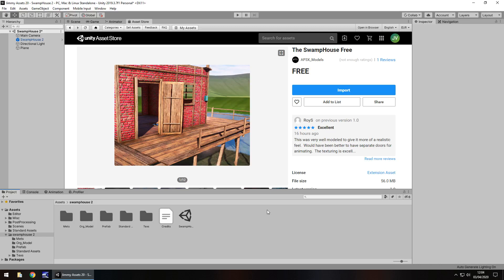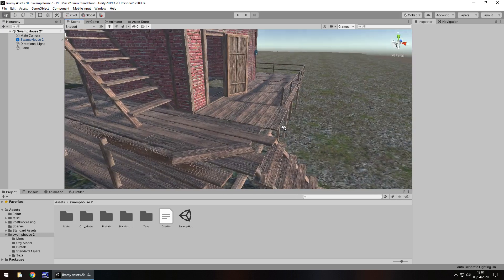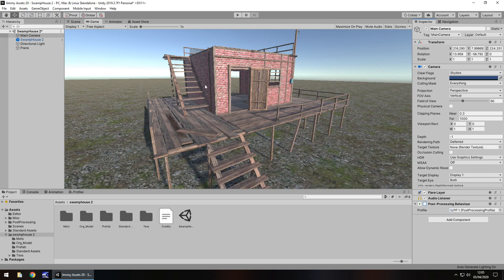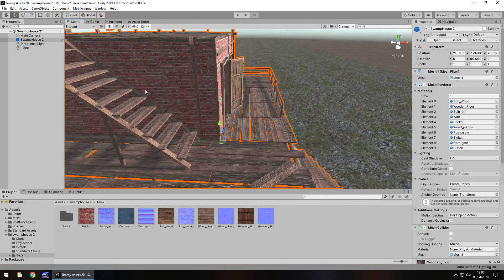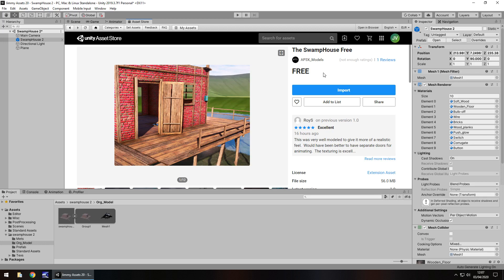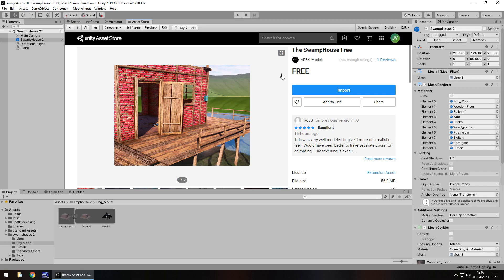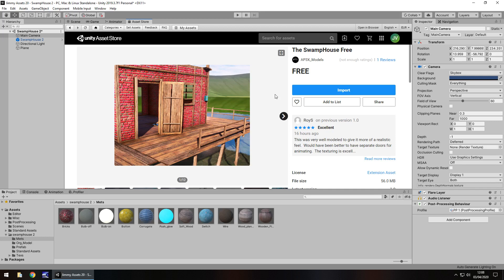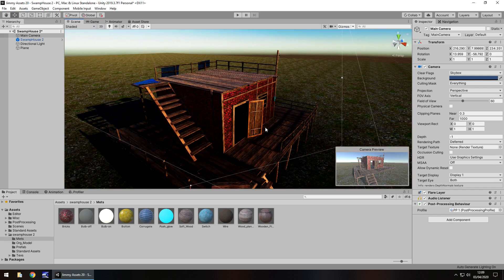UNITY ASSET REVIEW | SWAMP HOUSE | INDEPENDENT REVIEW BY JIMMY VEGAS ASSET STORE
Swamp House model, for your game. Review conducted independently and no money was received for this review.

Who Is Jimmy Vegas?